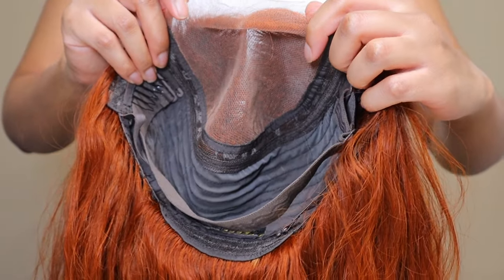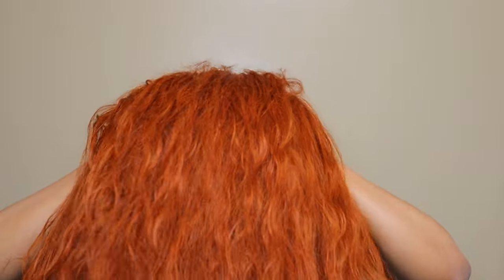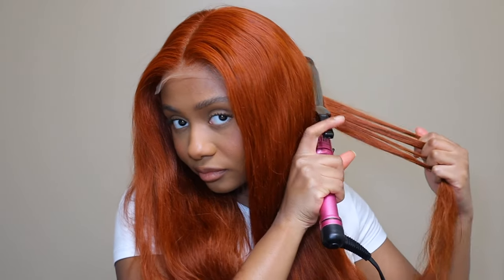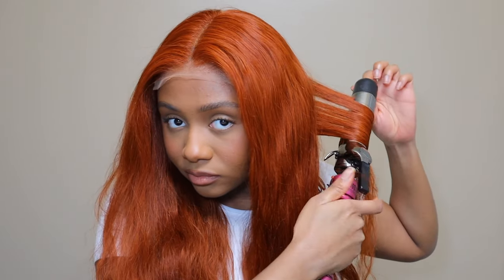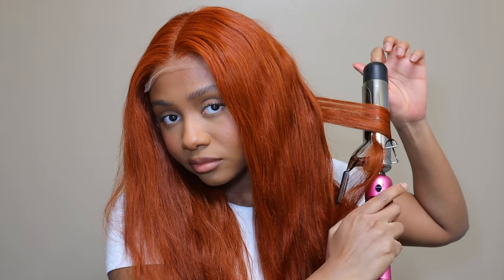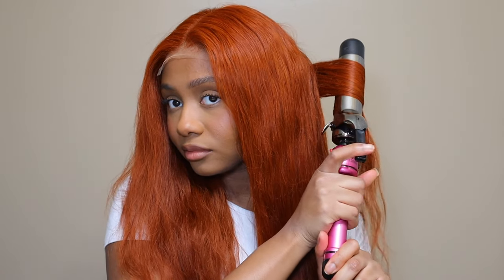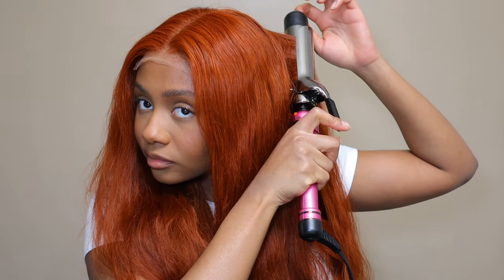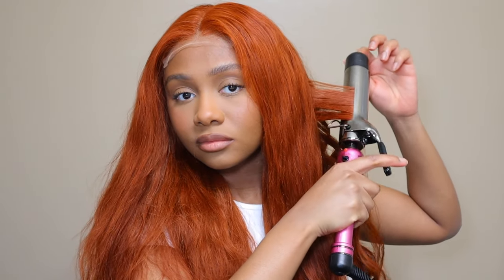*Must Have* Perfect Cooper Color Closure Wig Install For Fall | Beginner Friendly Ft. ALIPEARL HAIR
Hair Info: 22'' dark 35 copper color body wave 5*5 lace closure wig